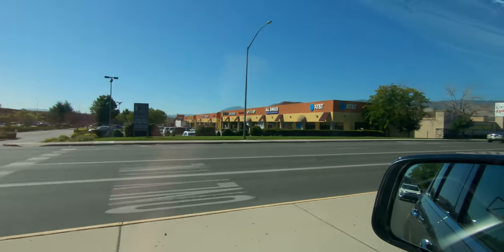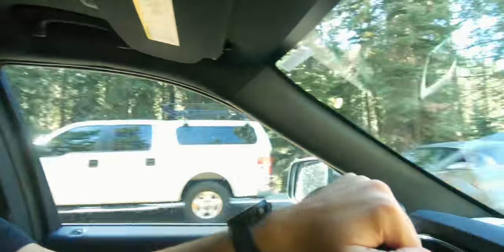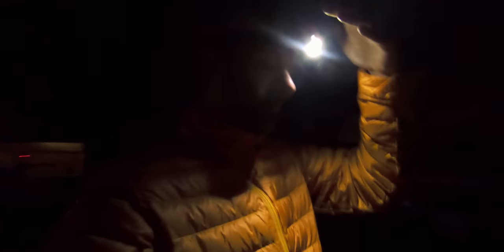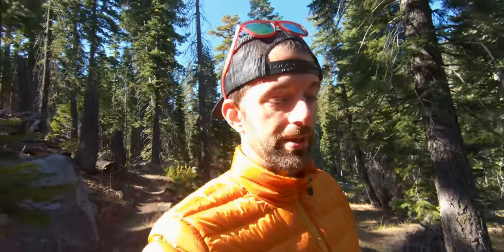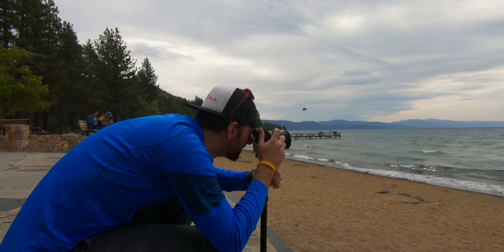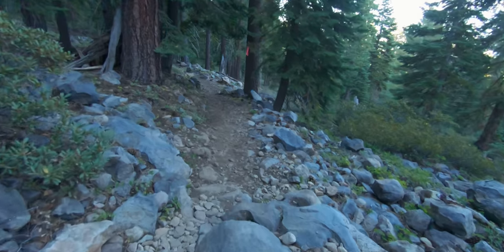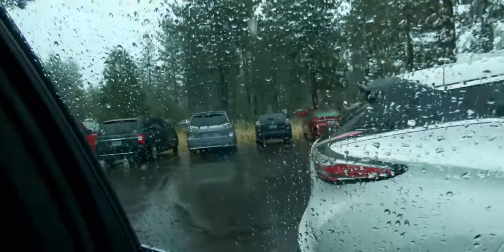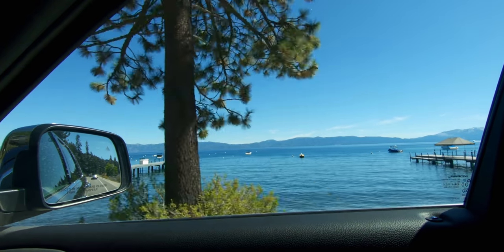Filming the TAHOE 200 Mile Ultramarathon - BTS MEGA VLOG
"Running the Triple Crown" Documentary Series:
AMAZON (US and UK)

In this video:
* Altra Superior 4.5
* GoPro Hero 8
* Suunto 9 Baro

Table of Contents:
0:00 - Welcome
3:55 - Intro Reel
5:10 - THURSDAY, Olympic Village, staying at the Western States start line
6:58 - FRIDAY, Stuck in traffic!
9:55 - First Aid Station
15:00 - 8 hours to wait
15:45 - SATURDAY, 4:30am waking up in the back of a Jeep
20:30 - Armstrong Pass, time for a hike
24:27 - Waiting on the trail alone in the dark for who knows how long
25:41 - SUNDAY
26:43 - BEAR!
28:43 - How to trail shower
35:38 - MONDAY
38:50 - Storm coming
40:38 - Last Aid Station
43:08 - Waiting on the side of a mountain by the finish line
43:48 - TUESDAY, going home

If you are working from home like me, here are a couple tips, tricks, and tools to become a better runner while you work!
* Balance Board
* Stability Disc
* Wooden Slant Board

📫 IF YOU WANT TO SEND SOMETHING:
610 W. Navajo #3888

I am a participant in the Amazon Services LLC Associates Program, an affiliate advertising program designed to provide a means for me to earn fees by linking to [Amazon.com] and affiliated sites.